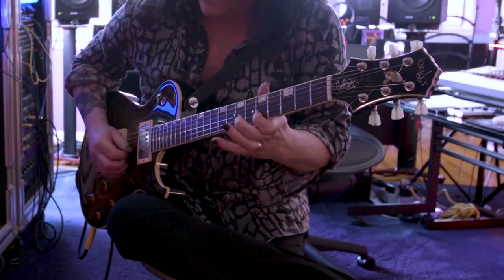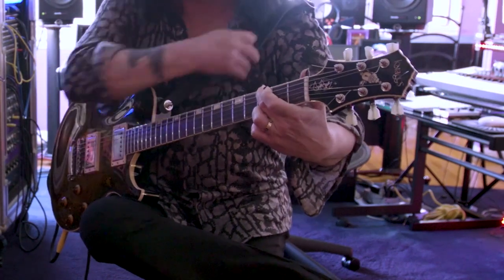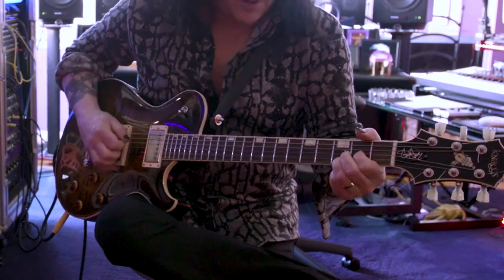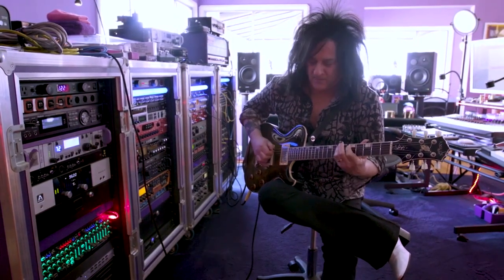Steve Stevens: 312 BAE AUDIO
Steve Stevens, Billy Idol's lead guitar player,  brings BAE AUDIO into his home studio to demo the 312.